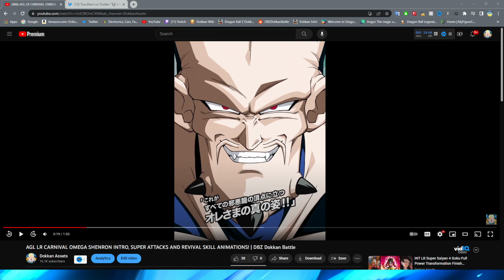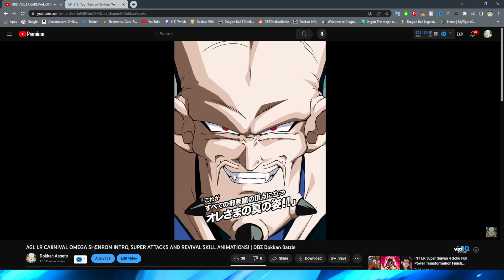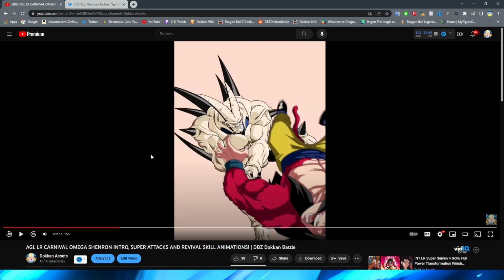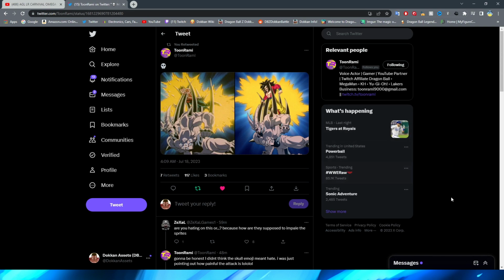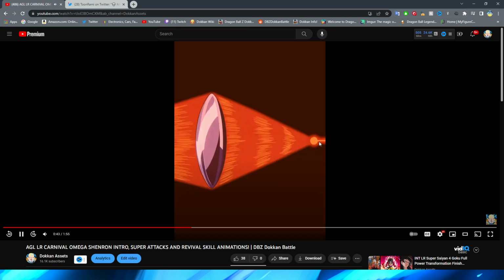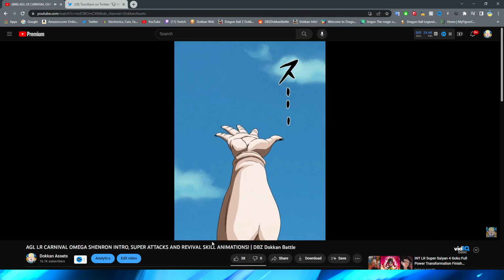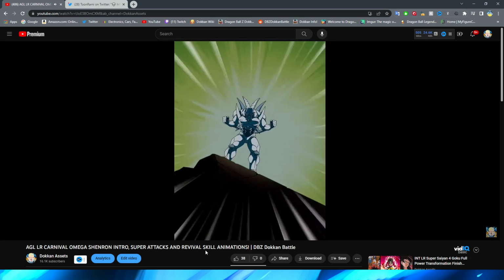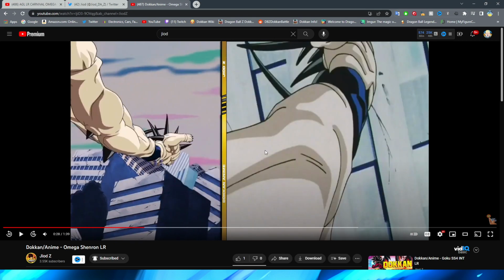COULD BE BETTER! LR CARNIVAL OMEGA SHENRON SA ANIMATION ANALYSIS | Dragon Ball Z Dokkan Battle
Surprise! LR Omega Shenron is the newest LR! And I feel like his animations could be improved...